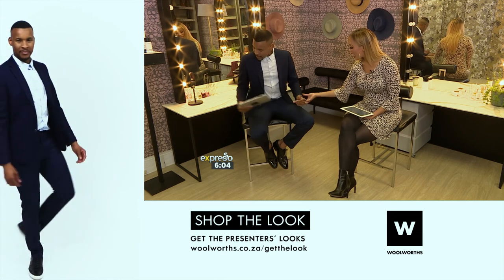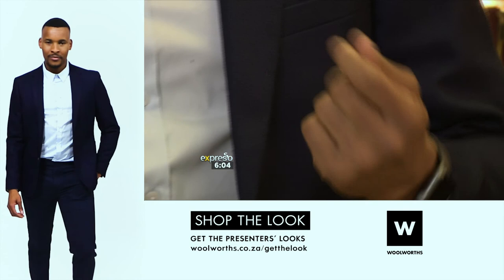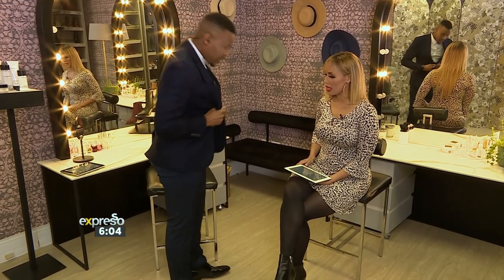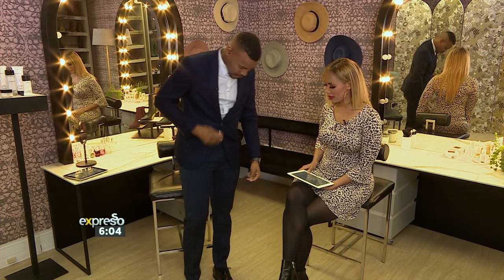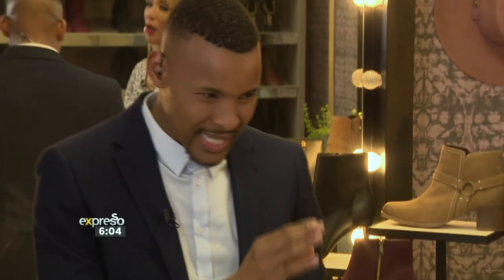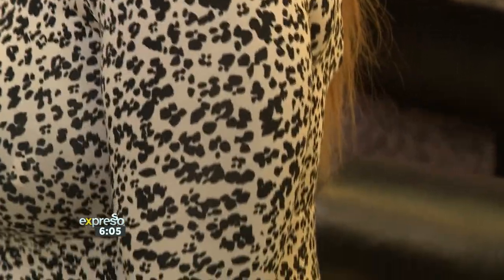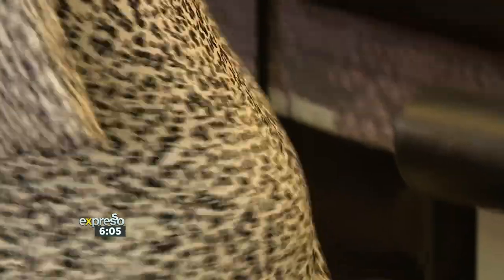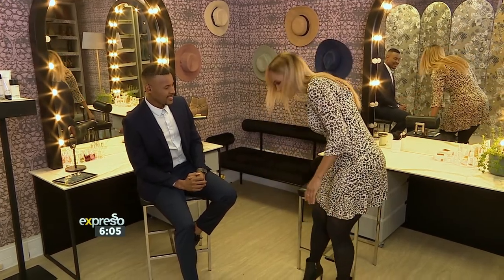Presenters to finish off their look